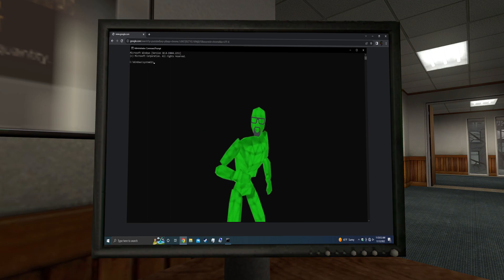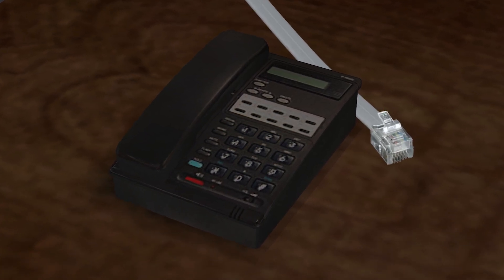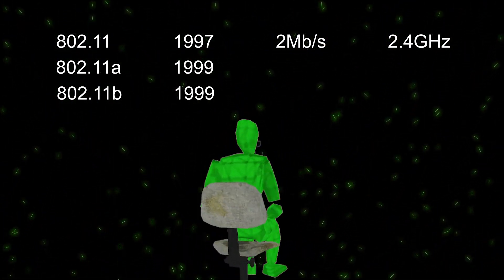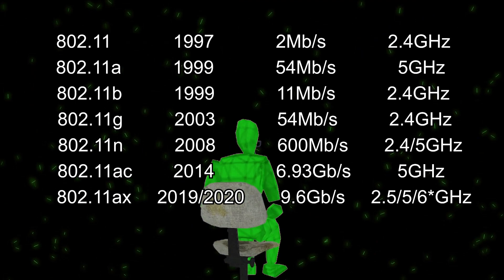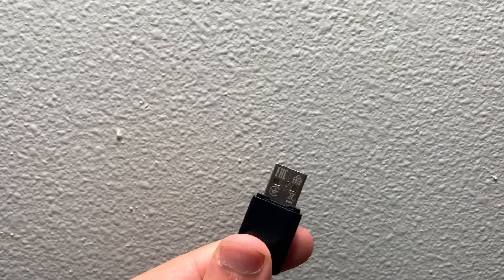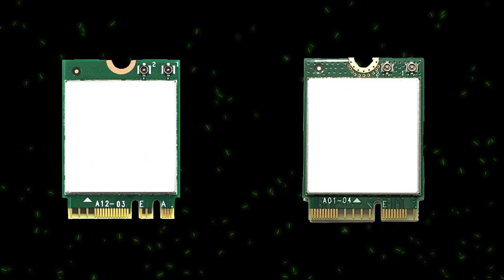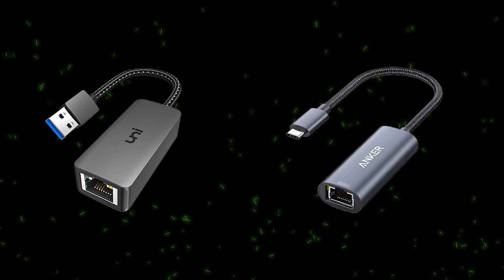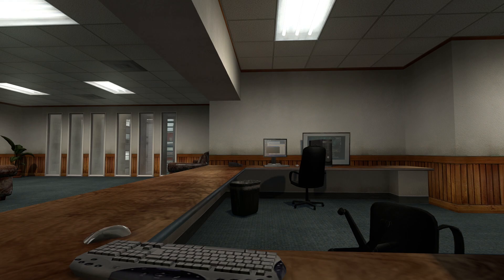Wired and Wireless Network Interfaces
Need to connect your computer to the internet? Well, you likely already did if you're watching this, or you used another device. Either way, join me as I tell you about wired and wireless network interfaces.

This video was for a school project we did on network interfaces. I read the script and put together everything else.